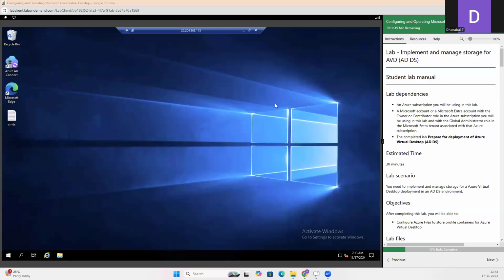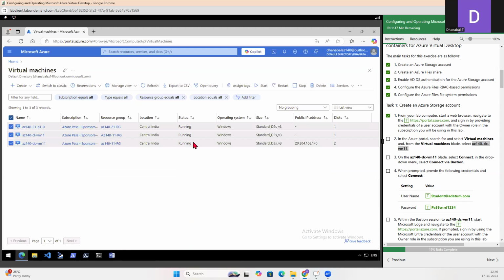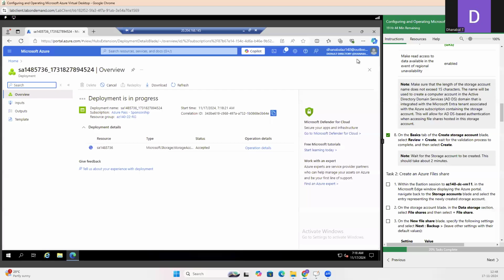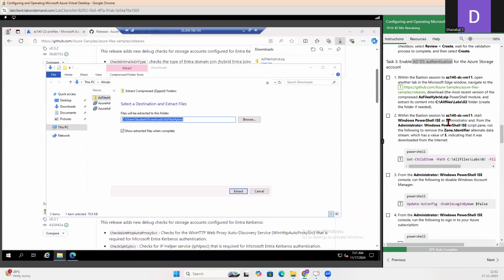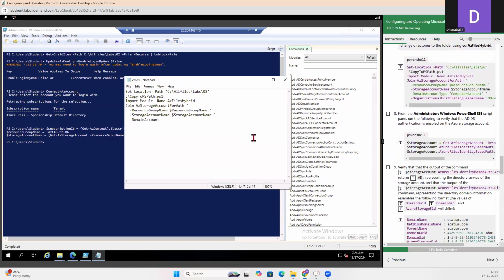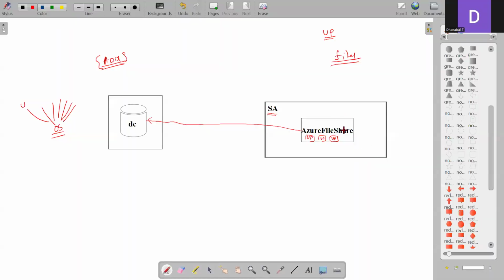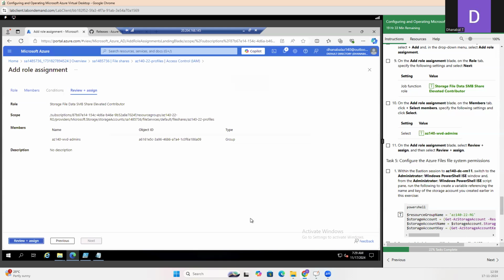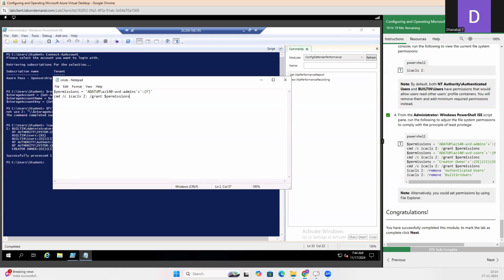Lab 3 : Video 1